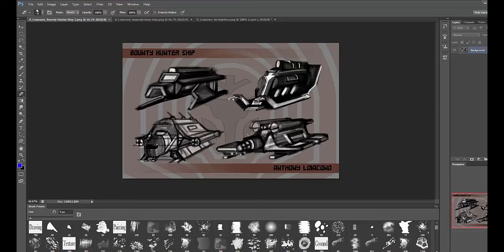Crit Review- Prop Design Course